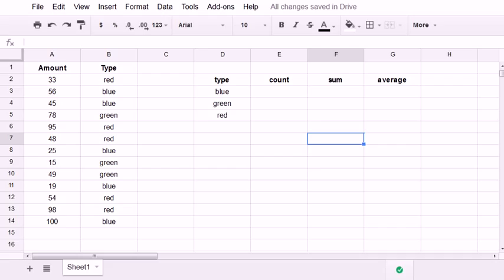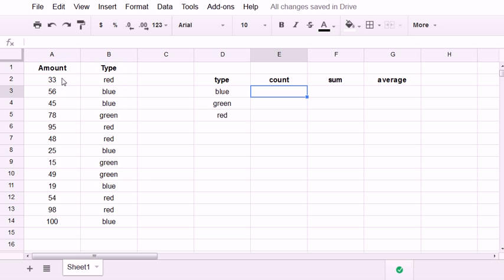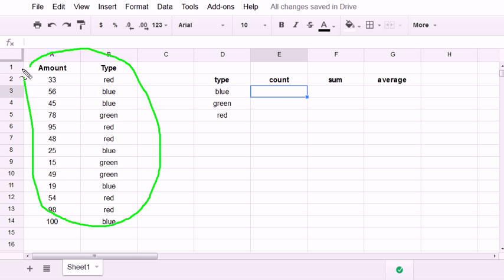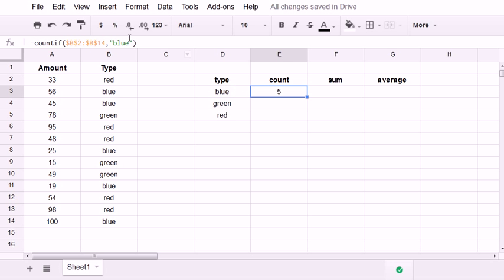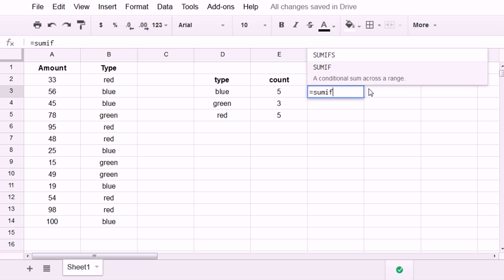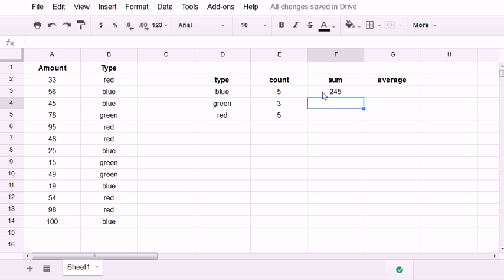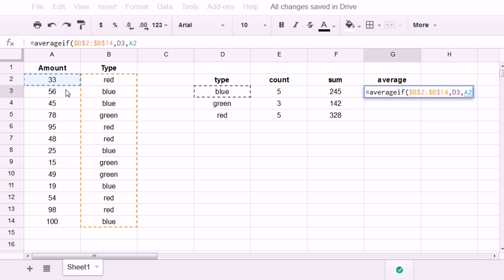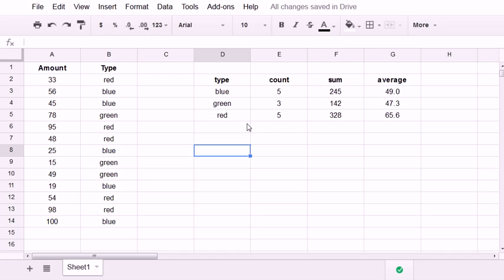Google Sheets - SumIF, CountIF, AverageIF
countif, sumif, averageif functions in Google Sheets